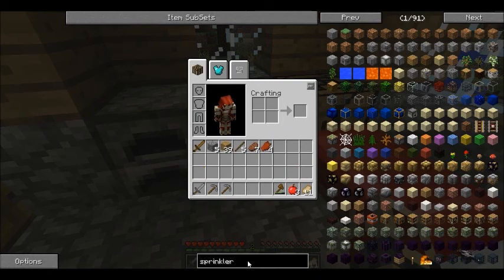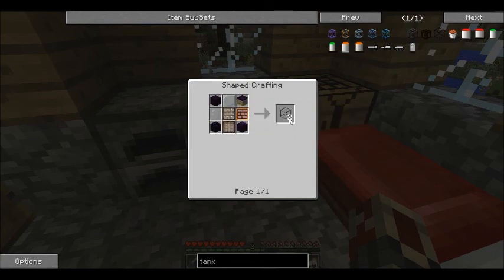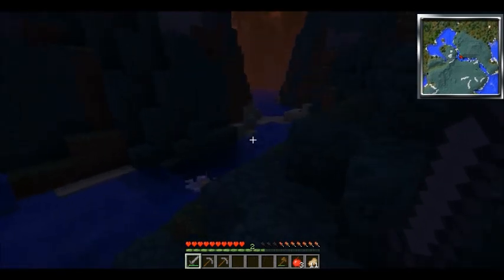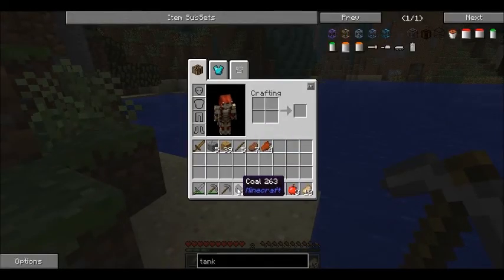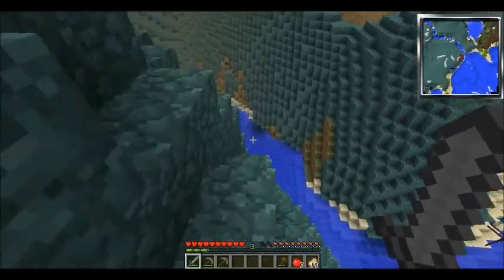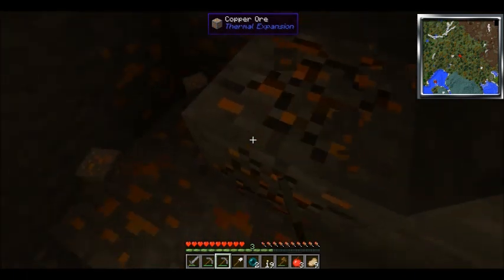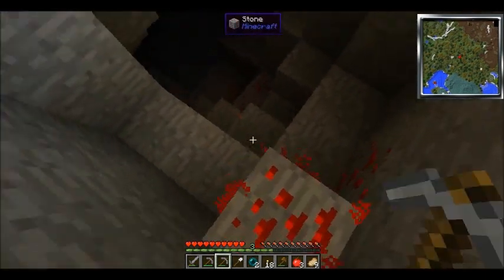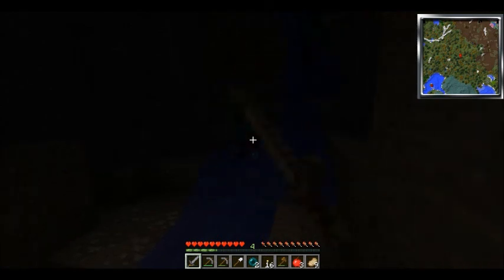Attack of The B-Team Modded Survival w/ tbird364 Ep.2-Mine Searching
Episode 2 of what is to be a very long series! More to come!